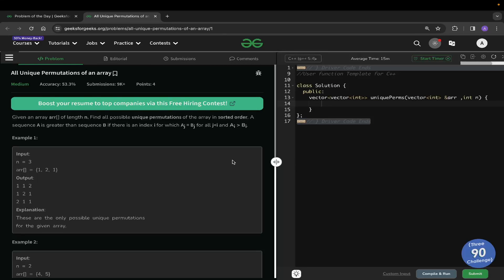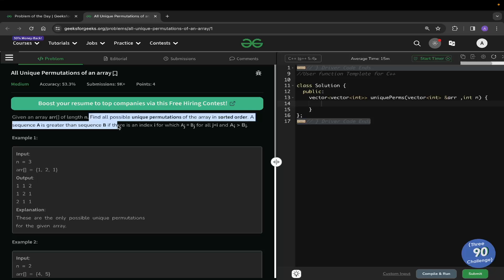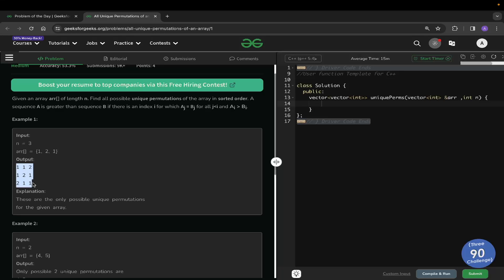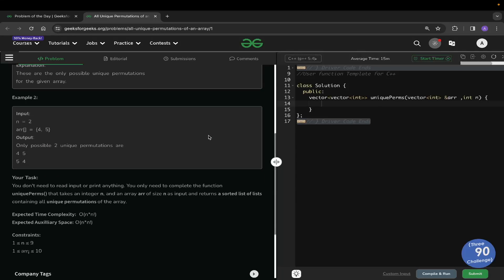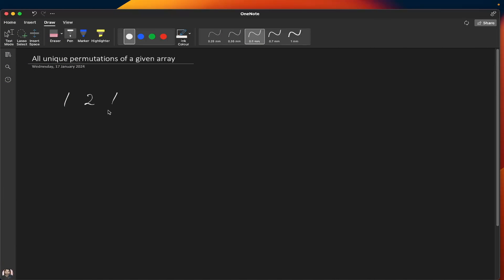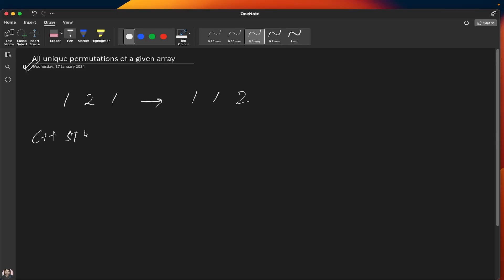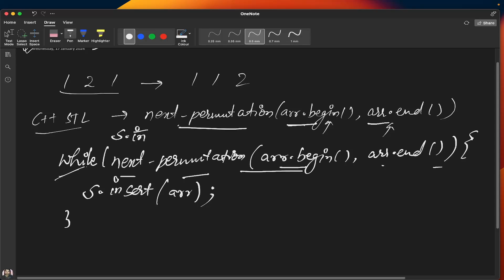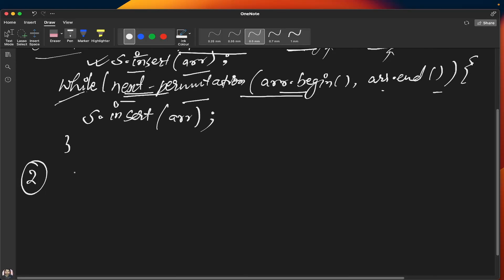#138 GFG POTD All Unique Permutations of an array GeeksForGeeks Problem of the Day | PlacementsReady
In this video, I will be discussing All Unique Permutations of an Array.

Important Links -

all unique permutations of an array
all unique permutations of an array gfg
all unique permutations of an array gfg potd
all unique permutations of an array gfg potd today solution
all unique permutations of an array programming interview question
c program for all unique permutations of an array
program to find all unique permutations of an array
distinct subsequences
all unique permutations of an array leetcode
all unique permutations of an array interview bit solution c++
all unique permutations of an array java
java all unique permutations of an array program
all unique permutations of an array program in java
all unique permutations of an array solution java gfg solution
all unique permutations of an array solution c++ gfg problem solution
today gfg potd all unique permutations of an array
potd gfg all unique permutations of an array

Next Greater Permutation

All Unique Permutations
All Unique Permutations of an Array GeeksforGeeks
Unique Permutations
All Unique Permutations of an Array GeeksforGeeks in C++
Permutations
Python program to find all unique permutations
Permutations of an array
Find all permutations of an array
Permutations of all the elements
Number of array permutations
Java program to find all unique permutations of an array
All Unique Permutations
How to find all permutations of an array
How to print permutations of a given array in Java
How to find all unique permutations
Array permutations
How to find all unique permutations of an array
Print all the permutations of a given array in Java

gfg potd
gfg potd today solution
potd gfg
geeksforgeeks practice
problem of the day gfg solution
geeksforgeeks potd
daily problem
count the number of full binary trees
problem-solving classes
gfg problem
leetcode problem
leetcode problems
geeksforgeeks
Problem Statement -
Given a positive integer N., The task is to find all the unique permutations of an array.